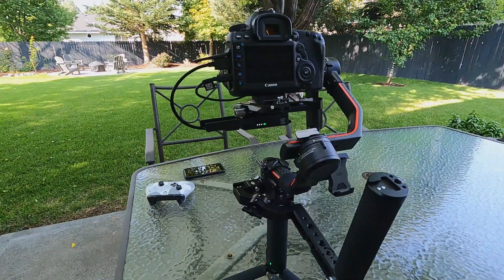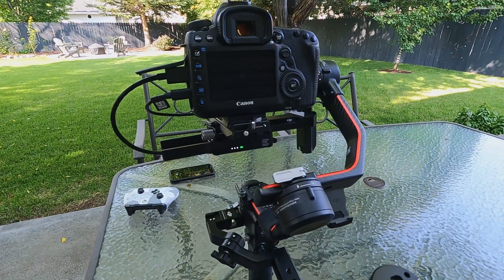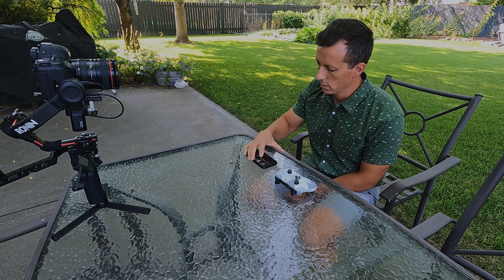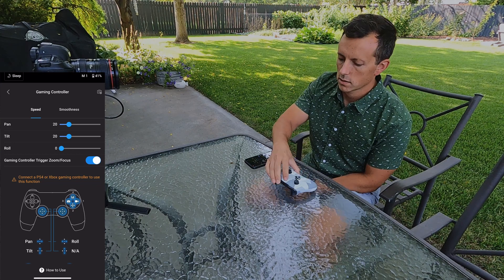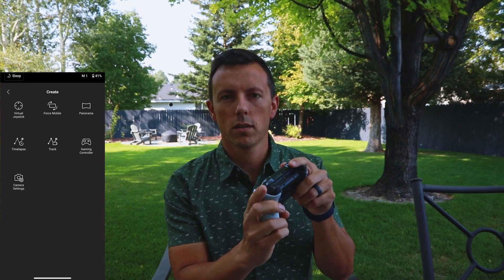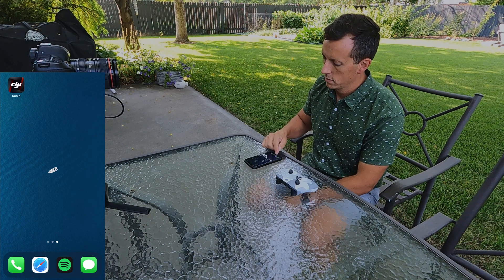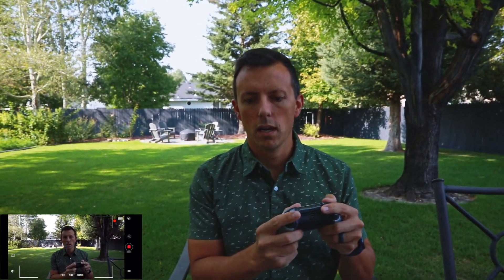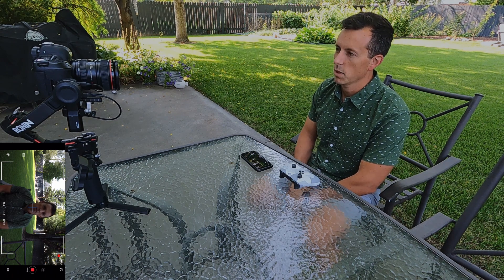DJI RS2 + Raven Eye + Game Controller Screen Hack (How to see your camera screen with controller)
This is a super simple trick that allows you to see the live camera view on the DJI app while using a gaming controller. Normally the gaming controller can only be used while in the gaming controller menu on the DJI app, but with this simple trick you can use your gaming controller and see the camera view at the same time.
This setup uses the DJI RS2, Raven Eye, Xbox Controller, and an iPhone with the DJI app.